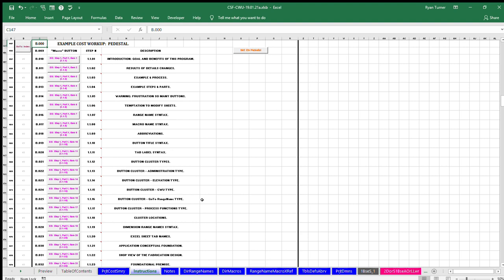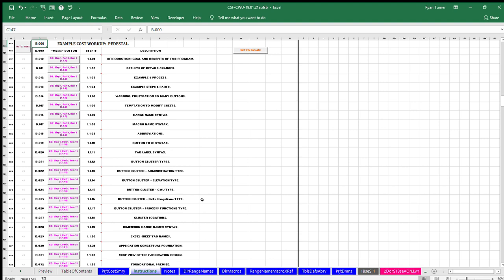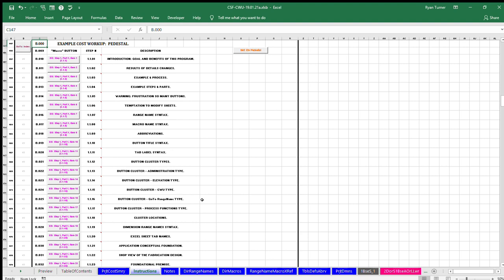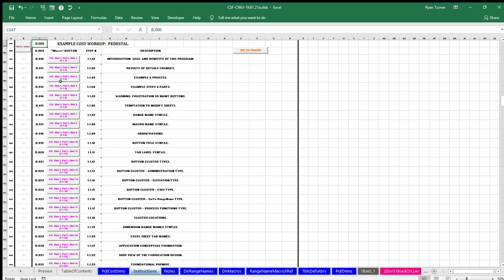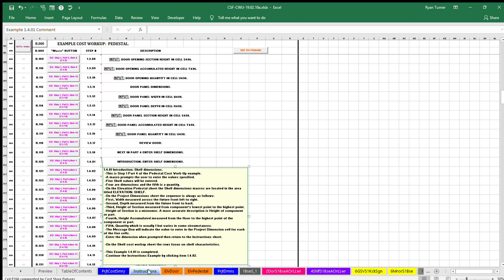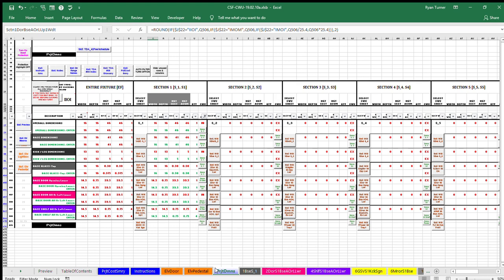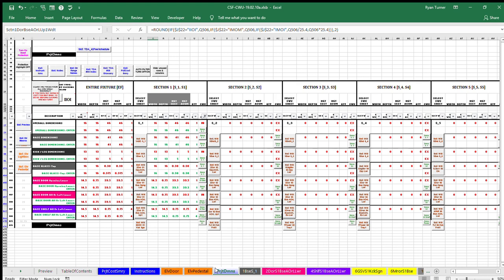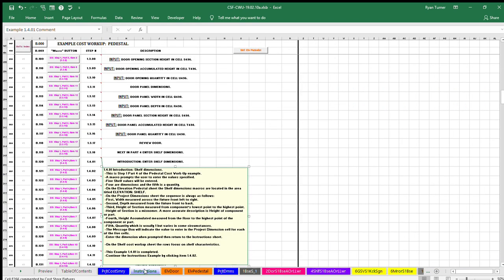CSF Instructions Example: 1.4.01 Introduction: Shelf dimensions.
Instructions Example 1.4.01 Introduction Shelf dimensions for estimating: For retail, merchandising for high quality at low or minimum cost store fixtures, cabinets and furniture. This package is an accurate, detailed, dynamic, and easy to use ESTIMATE and PRODUCTION control application in Excel spreadsheet or worksheet format. Use for single or multiple custom or quantity standard production projects. Provide production control information and reports.  Prepare bids, price lists, what-if analysis quickly and efficiently.